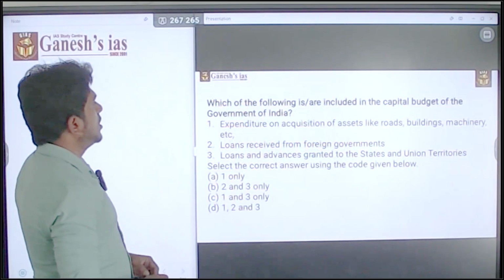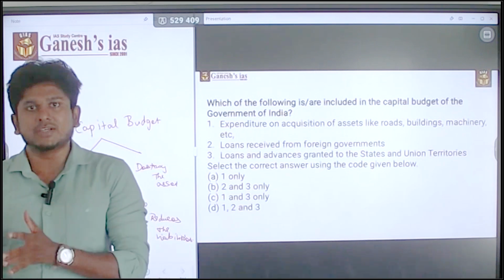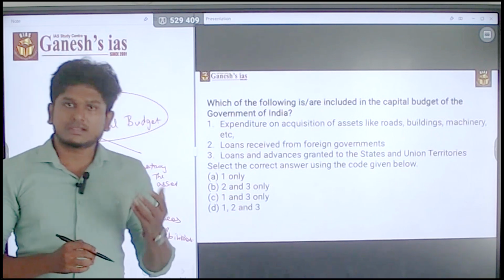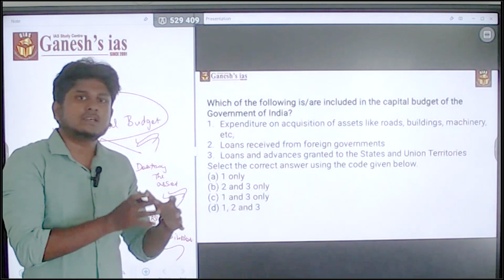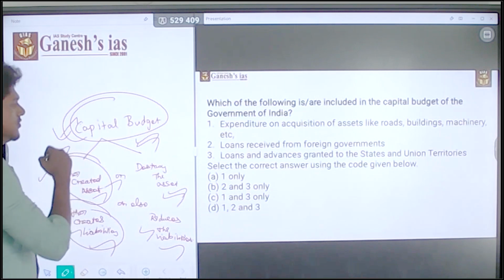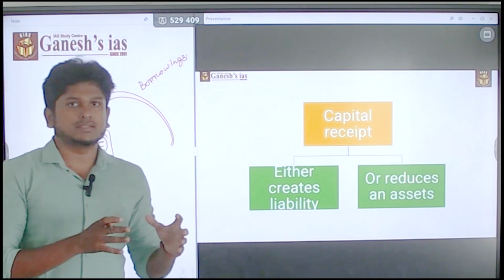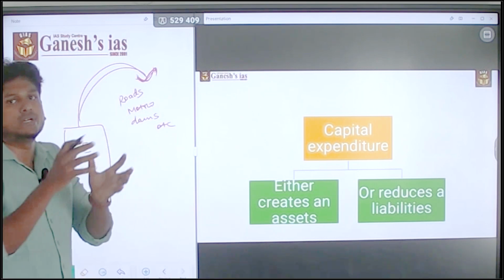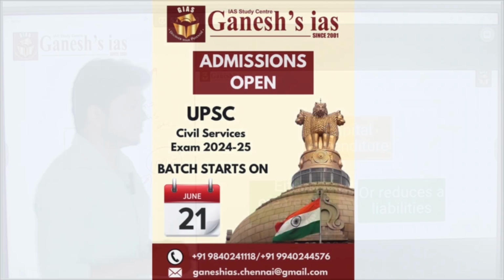What is Capital Budget(All you need to know)? | UPSC Prelims | Economy PYQ Analysis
"In this video, we delve into Economy UPSC prelims questions centered around capital budget. Harideva sir shares invaluable techniques for tackling such questions effectively during examinations. Tune in for expert guidance!"
economy for upsc
economics class for upsc prelims
indian economy lectures for upsc
economics for upsc full course
upsc previous year question paper prelims
prelims previous year question paper upsc
upsc cse previous year question papers
upsc previous year question paper analysis